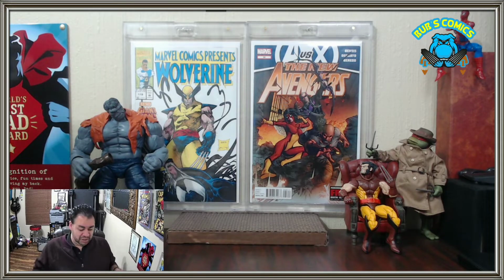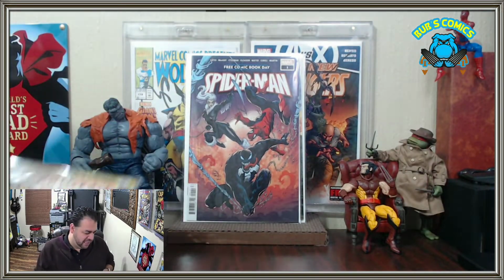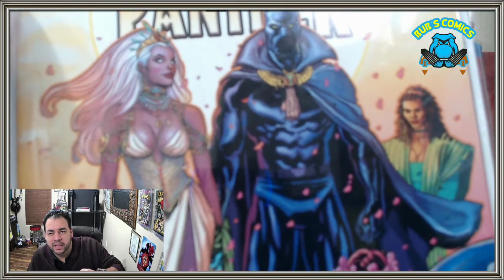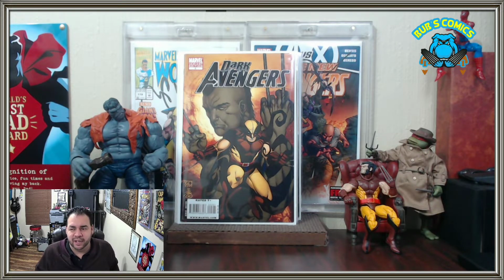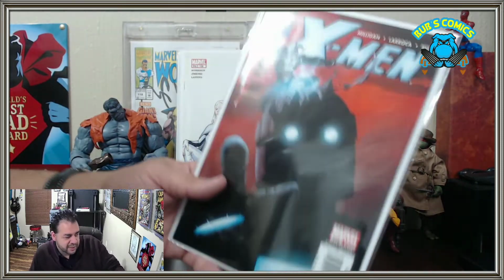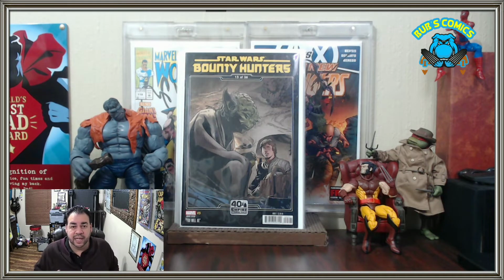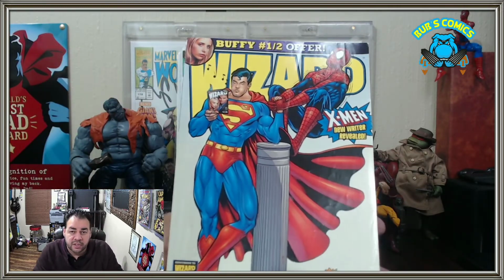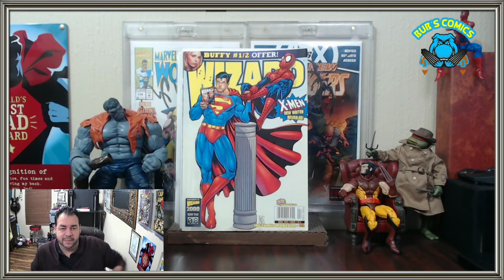Back Issue Comic Haul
Comic haul from a variety of sources.
Haul features: Jim Balent, Spider Woman, Wonder Woman, Howard the Duck, & Frank Cho.